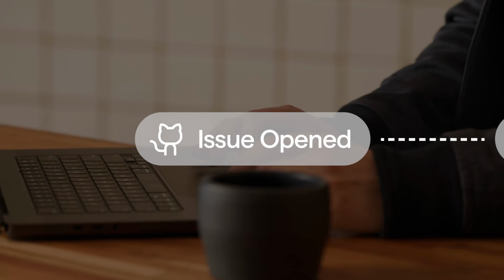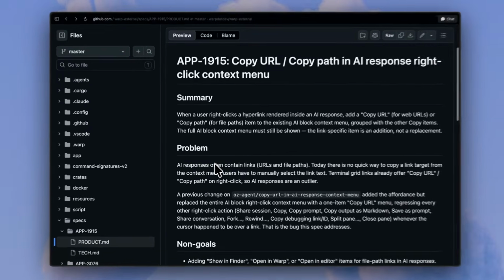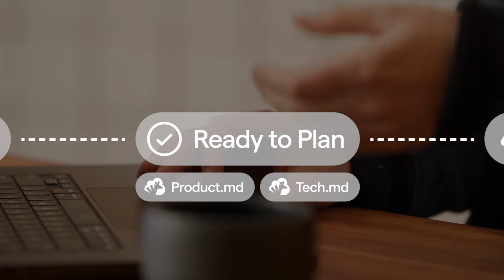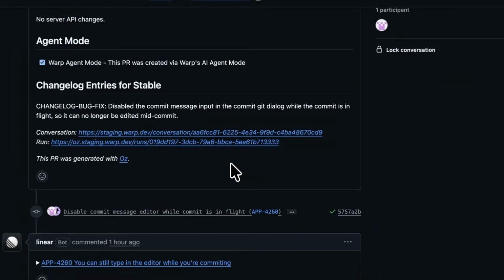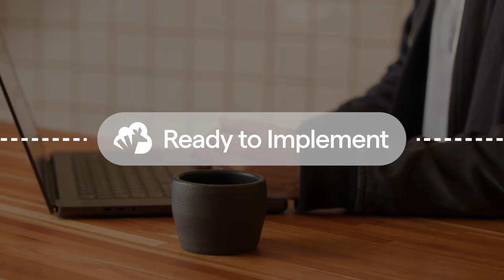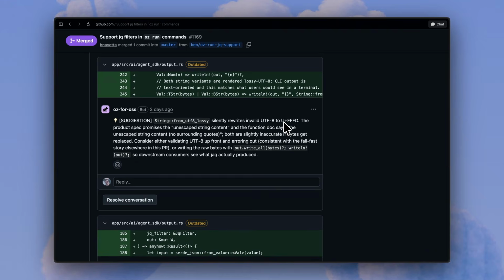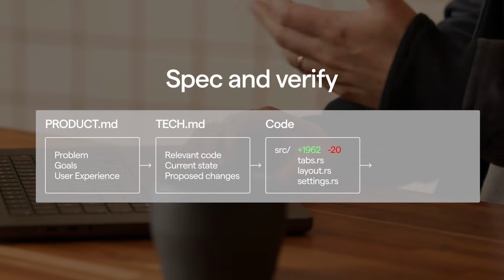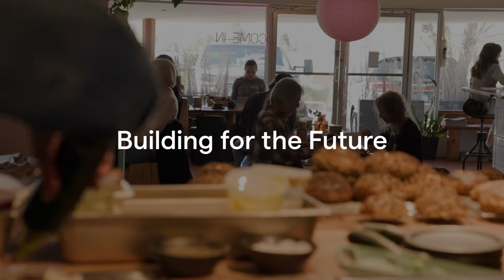How Warp manages open-source with agents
To find the agent skills backing each part of the contribution flow